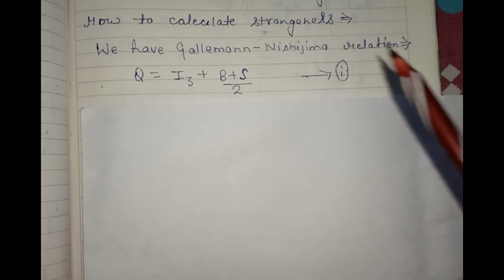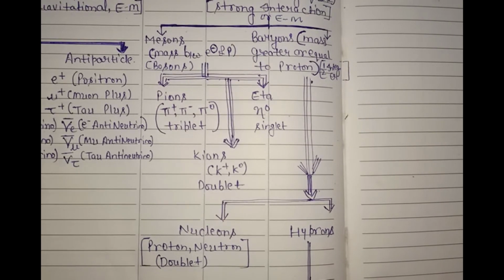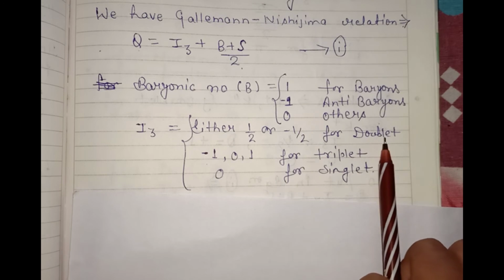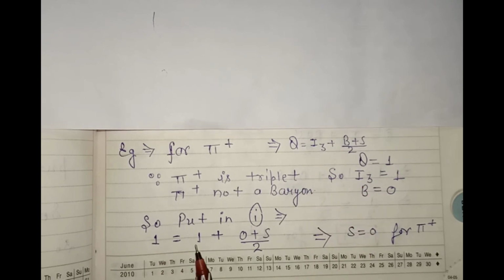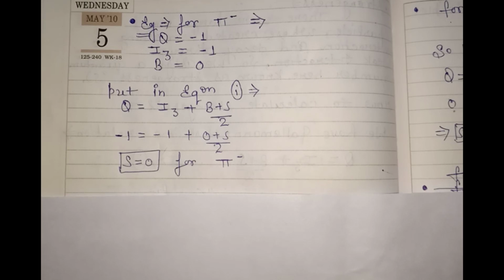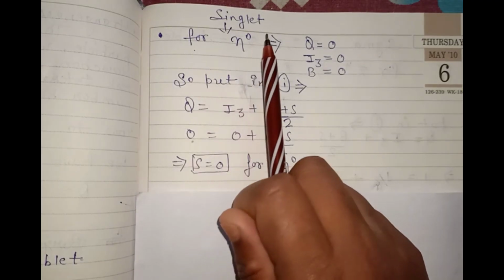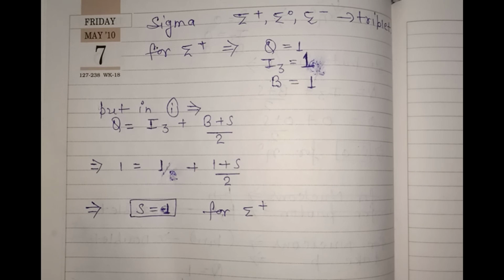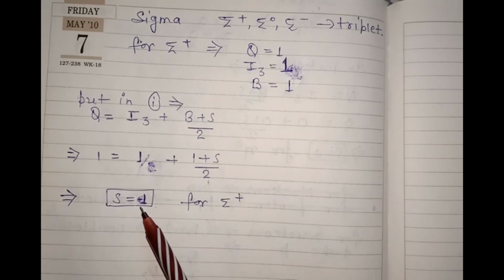NET/JRF(particle phy.)|4 ||strange particle and Gallemann-Nishijima relation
this video is for student of particle physics